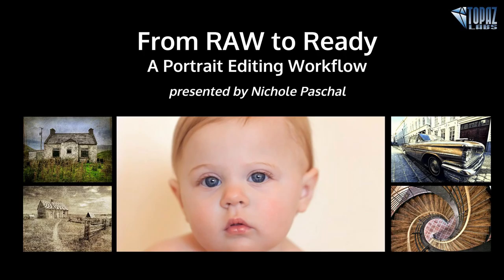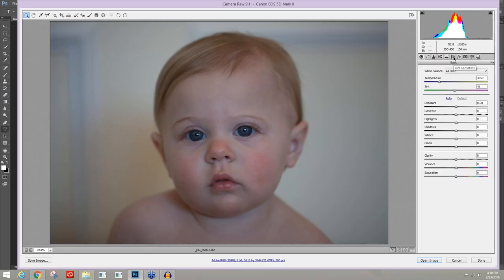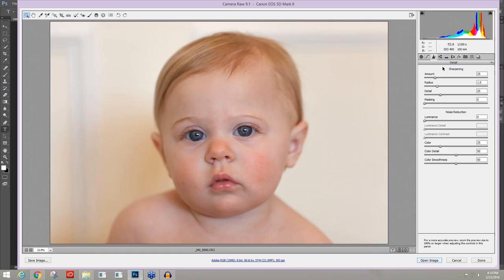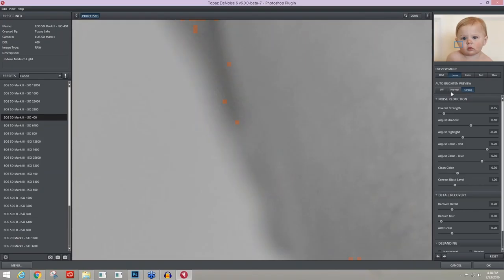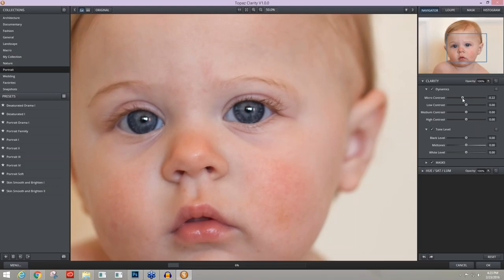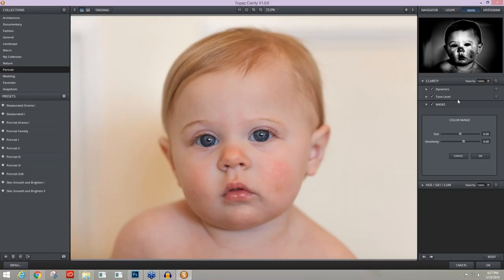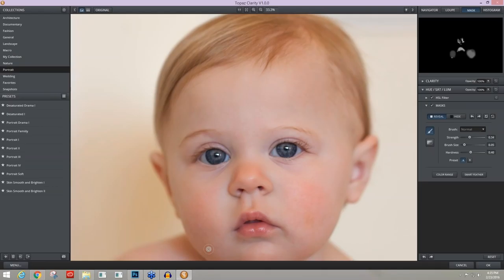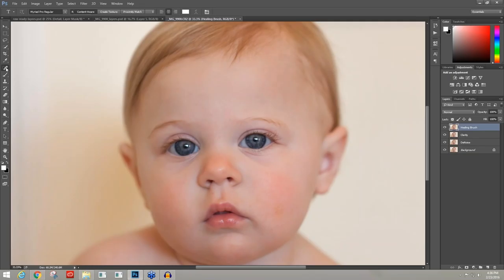From Raw to Ready, A Portrait Editing Workflow with Nichole Paschal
Join Nichole Paschal as she demonstrates a complete post-processing workflow from a RAW file to a print-ready portrait image. Camera Raw, Photoshop and multiple Topaz programs, including DeNoise, Clarity and Texture Effects will be used for this editing tutorial.